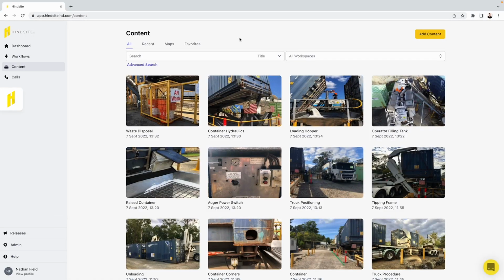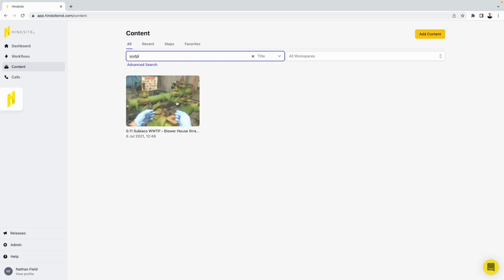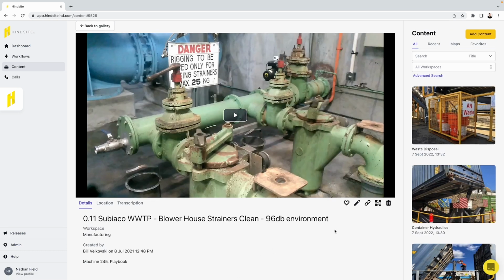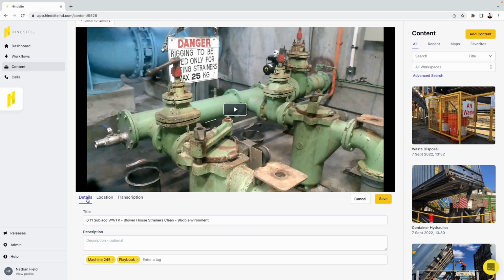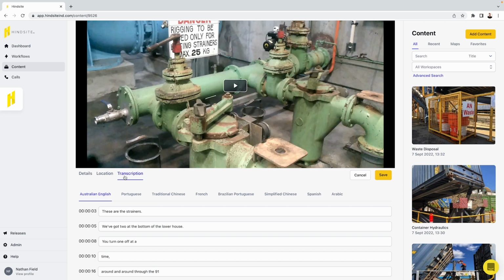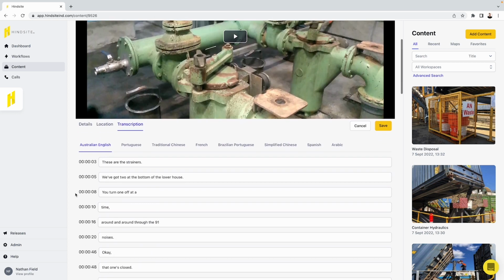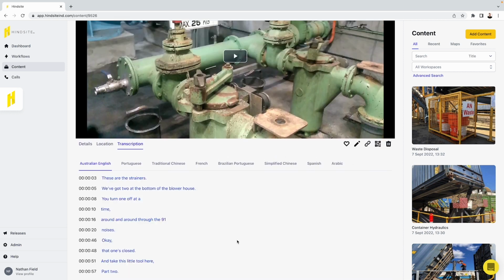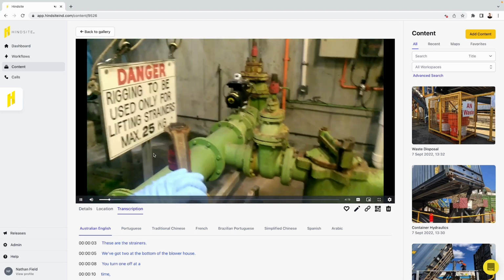Edit Content Details - HINDSITE Tutorials